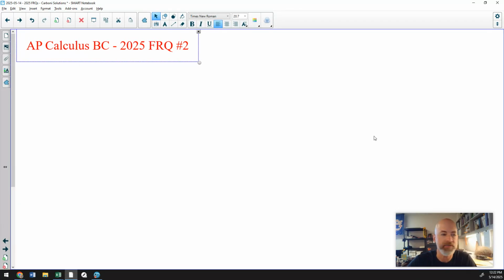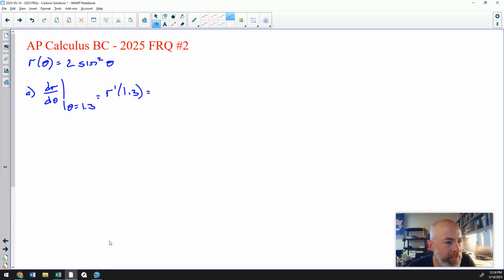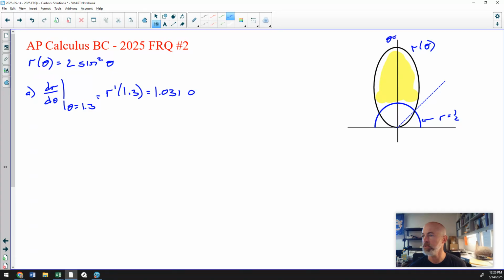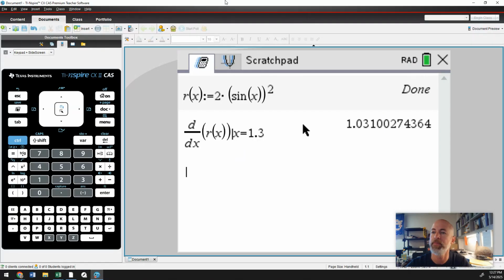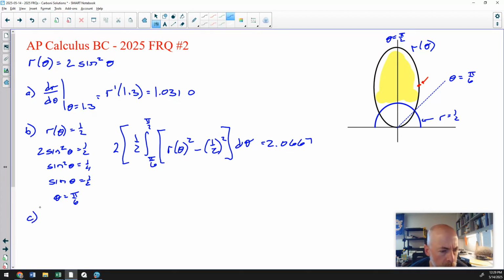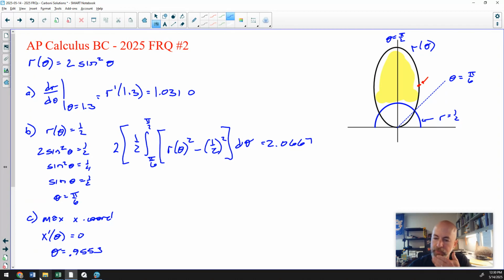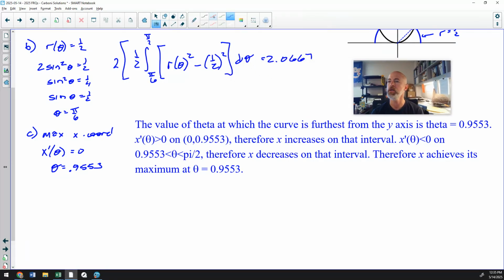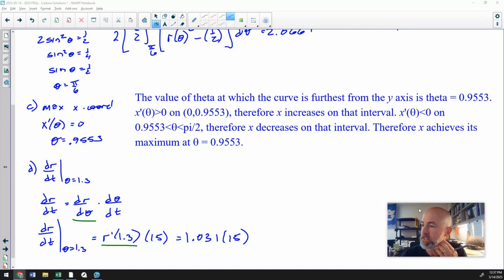2025 BC FRQ #2 Solution